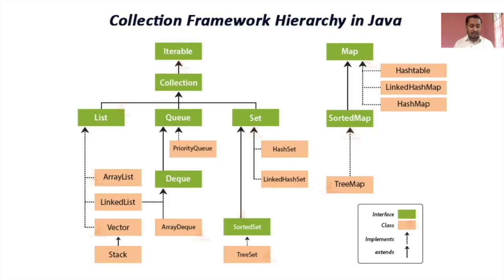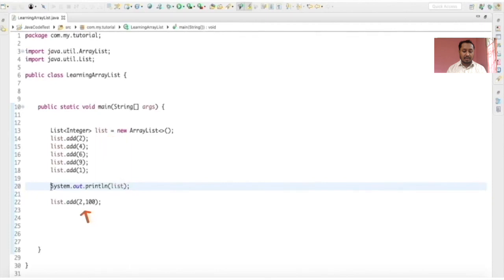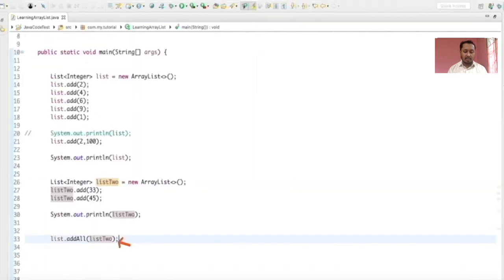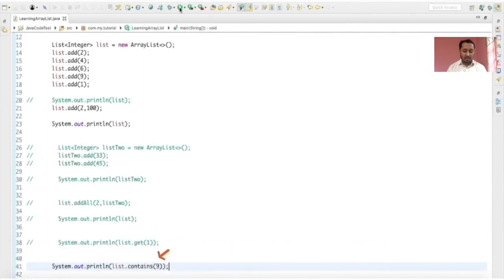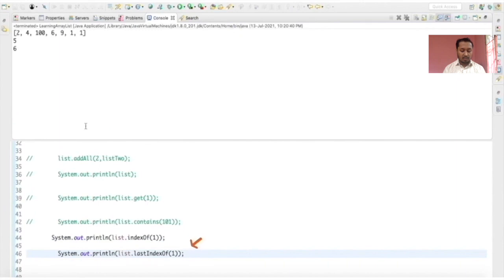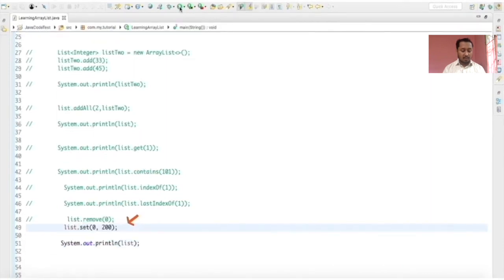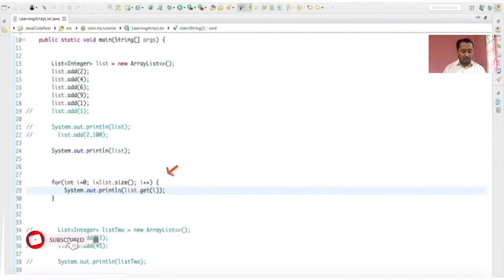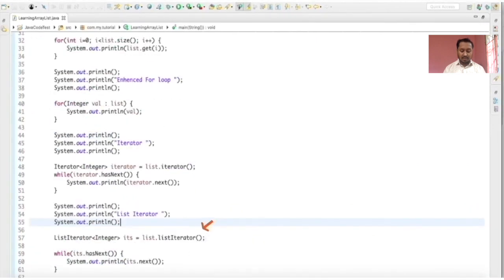ArrayList in Java | ArrayList data structure | Java Collection Framework | Java ArrayList tutorial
This video is part of the playlist "Java Collection Framework" .

arraylist
arraylist in java
arraylist in java in English
arraylist program example in java
arraylist data structure
arraylist of objects in Java
arraylist methods in java
arraylist implementation in java
java arraylist
java arraylist tutorial
java arraylist user input
java arraylist add method
java arraylist implementation
java arraylist class
java arraylist methods
java arraylist with objects
what is arraylist
what is arraylist  in java
collection arraylist java
arraylist how to remove element
arraylist how to get element
arraylist how to add element
arraylist how to remove duplicate objects
arraylist how to replace element
arraylist how it works
arraylist how to sort
arraylist how to find element
arraylist how to get last element
arraylist how to initialize
arraylist how to get first element
arraylist data structure

array collection java
collection hierarchy
collection hierarchy in java
collection hierarchy in java8
Collection framework hierarchy
Collection framework hierarchy diagram in java
collection framework in Java
collection framework and generics in Java
java collection framework tutorial with examples for beginners
java collection framework in depth
java collection framework in detail
java collection framework beginners book
java collections
java collections tutorial
java collections tutorial for beginners
java collections programming exercises
collections in java
collections tutorial in java
collections tutorial